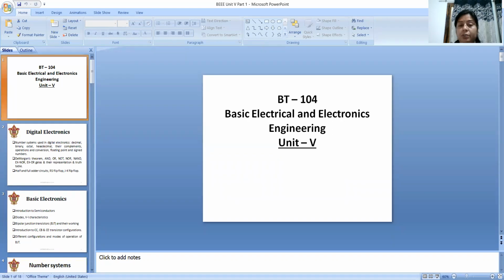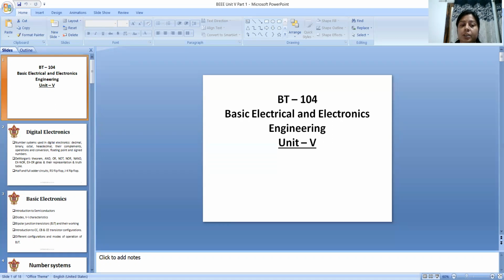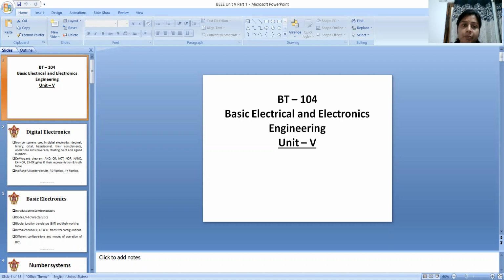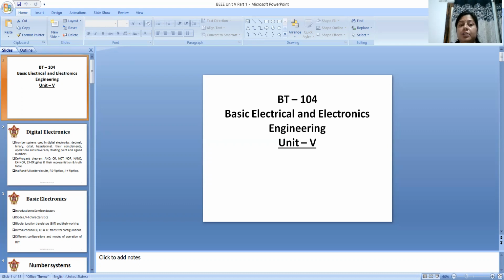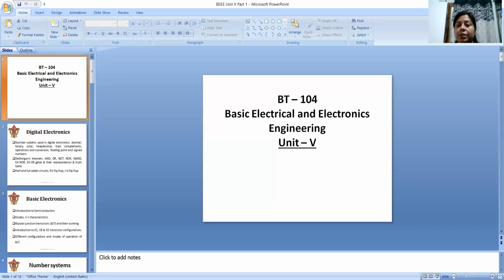BASICS OF ELCTRONIC DEVICES